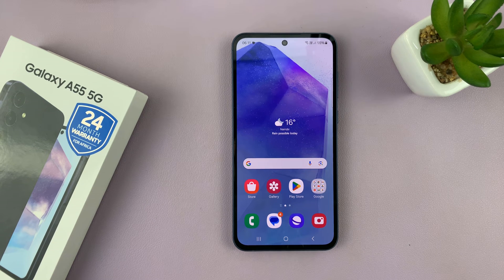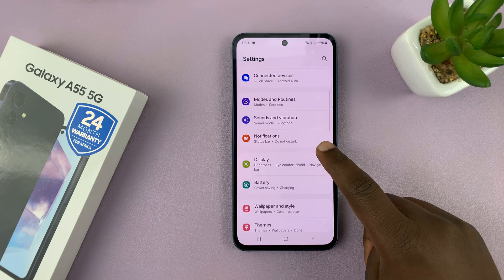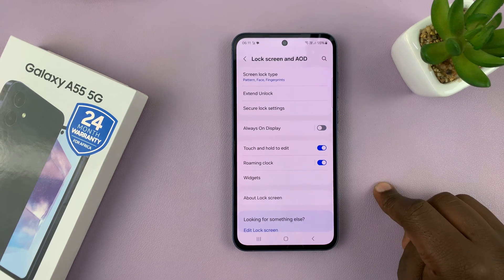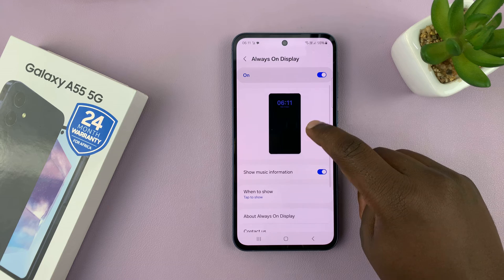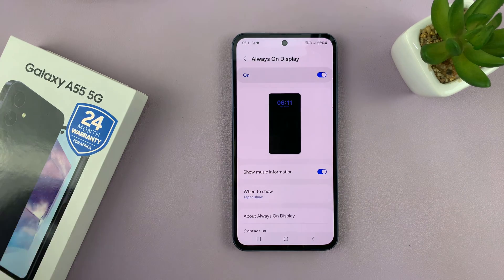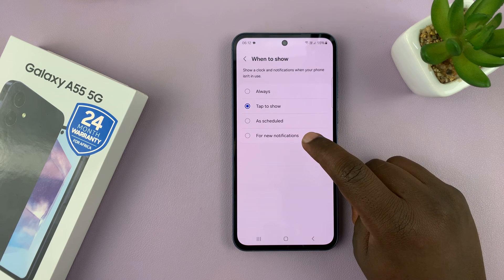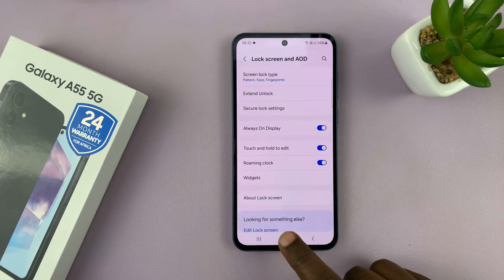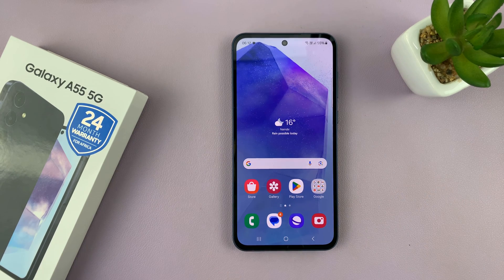How To Enable / Disable Always ON Display On Samsung Galaxy A55 5G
Our step-by-step guide on how to enable or disable the Always On Display feature on your Samsung Galaxy A55 5G.

The Always On Display (AOD) feature allows you to keep important information visible on your screen even when your device is locked. Whether you want to check the time, date, or notifications without unlocking your phone, the AOD feature offers convenience and functionality.

In this tutorial, we'll walk you through the simple process of activating or deactivating the Always On Display feature on your Samsung Galaxy A55 5G. We'll cover everything you need to know, including accessing the settings menu, customizing the display options, and maximizing battery life.

Whether you're looking to conserve battery power or enhance your user experience, understanding how to manage the Always On Display feature on your Samsung Galaxy A55 5G is essential.

Enable / Disable Always ON Display On Samsung Galaxy A55 5G:

How To Enable Always ON Display On Samsung Galaxy A55 5G:
How To Turn ON Always ON Display On Samsung Galaxy A55 5G:
How To Activate Always ON Display On Samsung Galaxy A55 5G:

Step 1: Swipe down from the top of the screen to reveal the notification shade. Tap on the gear-shaped icon in the upper-right corner to access the settings or simply tap on settings from the app drawer.

Step 2: Scroll through the settings menu and locate the "Lock screen and AOD" option. Tap on it.

Step 3: Look for "Always On Display". Toggle the switch to enable Always On Display. Once enabled, the selected information will be displayed on your screen whenever your device is locked and in sleep mode. You can also use the toggle switch in the previous page.

Step 4: Within the Always On Display settings, you will be presented with a couple of options to customize: For 'When To Show', select "Tap to Show", "Show always", "Show as scheduled", and "Show for new notifications".

How To Disable Always ON Display On Samsung Galaxy A55 5G:
How To Turn OFF Always ON Display On Samsung Galaxy A55 5G:
How To Deactivate Always ON Display On Samsung Galaxy A55 5G:

If you prefer not to use the Always On Display feature, disabling it is a straightforward process:

Follow the same steps as outlined above to navigate to the Display settings menu.

In the Lock Screen and AOD settings menu, simply toggle the switch to turn off Always On Display. This action will deactivate the feature, and your screen will no longer display information when the device is locked. You can also use the toggle switch in the Always On Display page.

Cell Phone Tripod Adapter